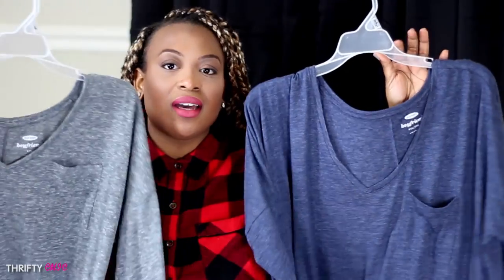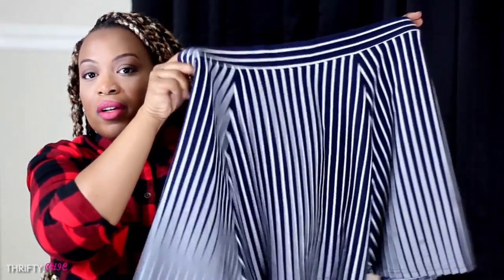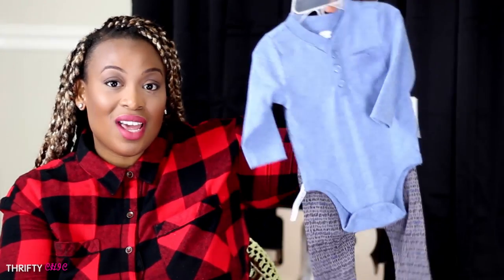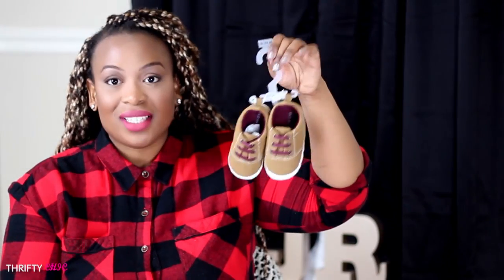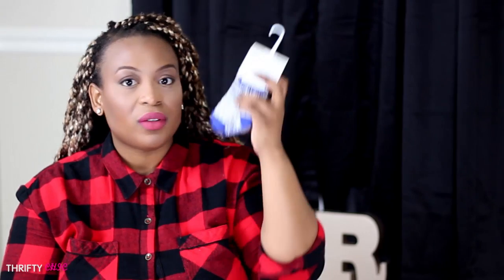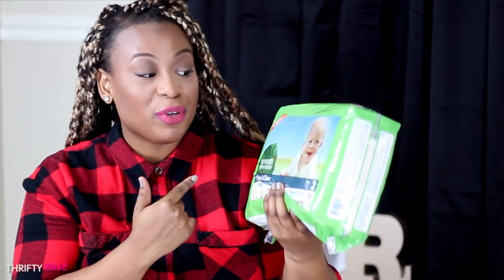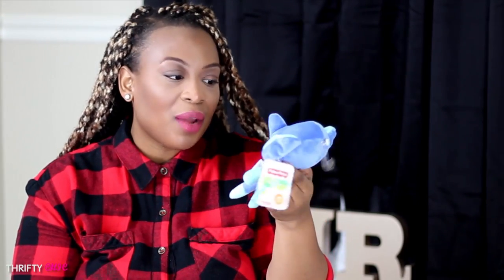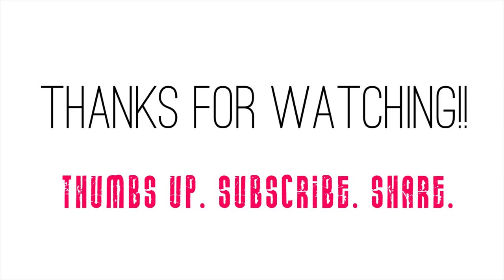BABY + MOMMY HAUL : OLD NAVY, H&M, TARGET! 💙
Hi Everyone,

I've got a little haul for you today! We went shopping for baby Eilan and I picked up a few things, too! Hope you enjoy!

XOXO,

Ker-Leen
Col. 3:14

♫ Credit:
Title: Seventeen